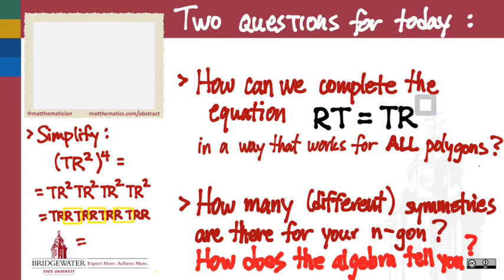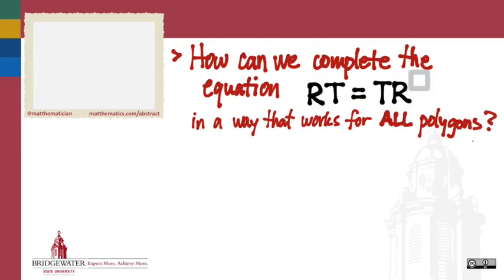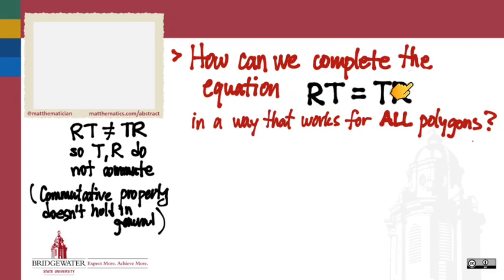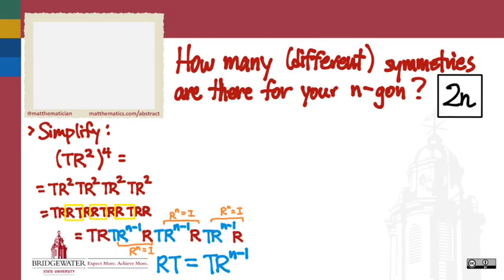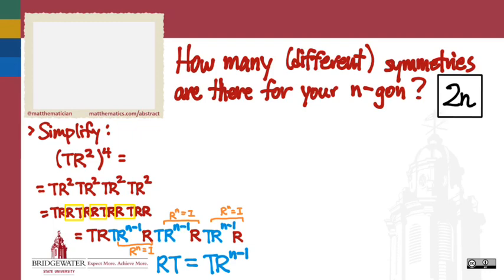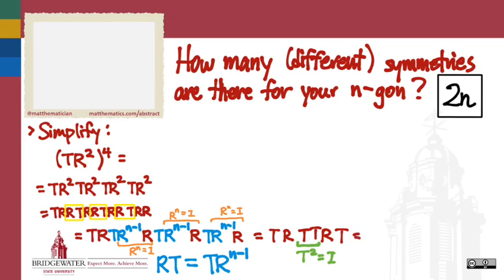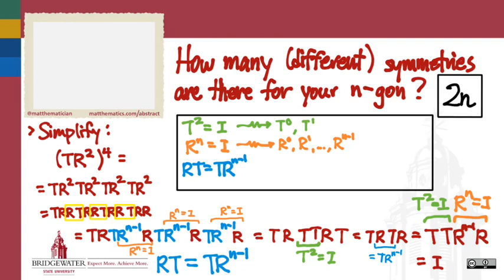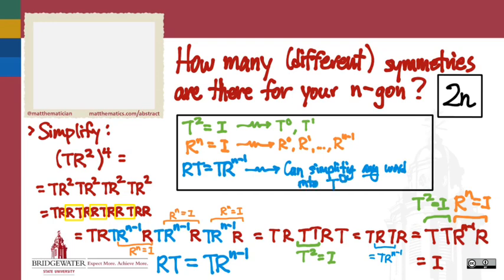301.1 Polygon Symmetry Wrapup (Class Recap)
How many symmetries of a regular n-gon? How does the *algebra* tell us the answer? Class discussion 1/30.